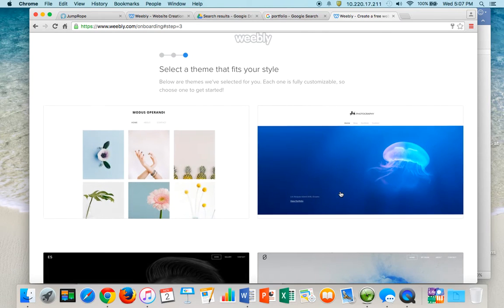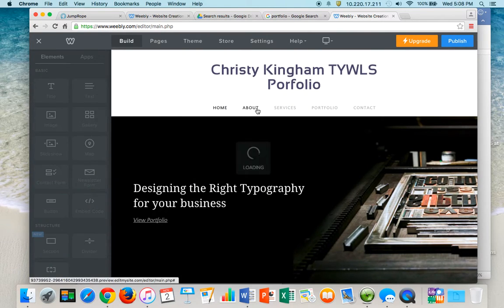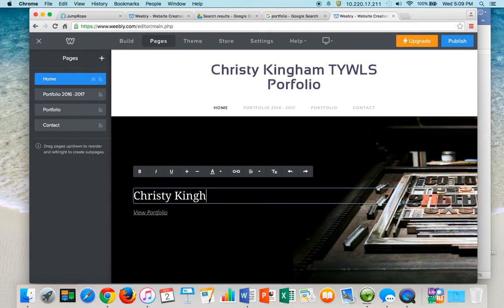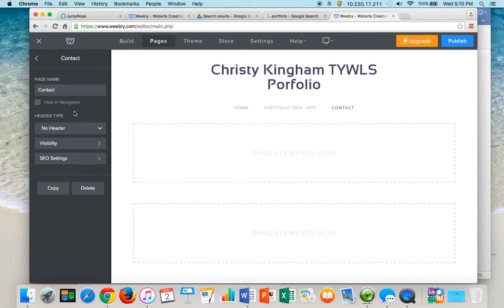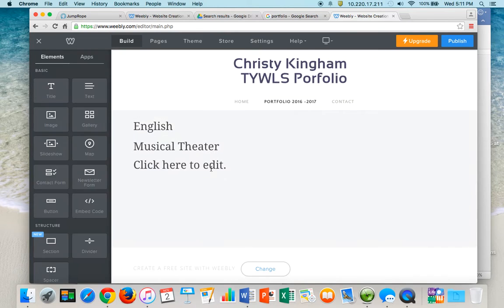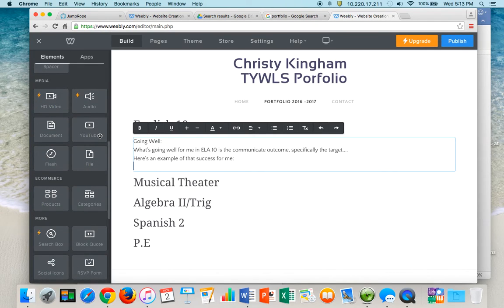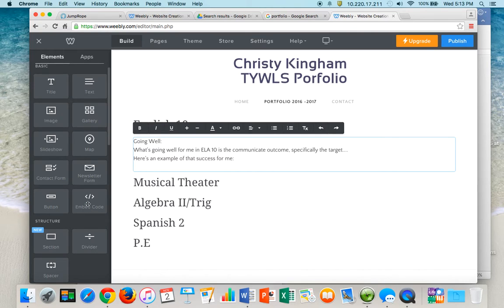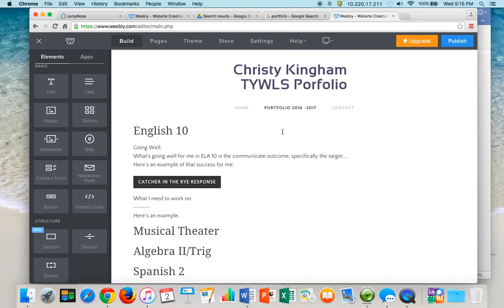How to Create a Portfolio on Weebly